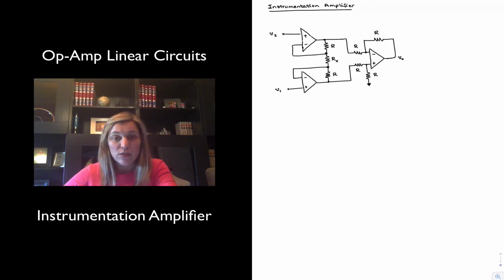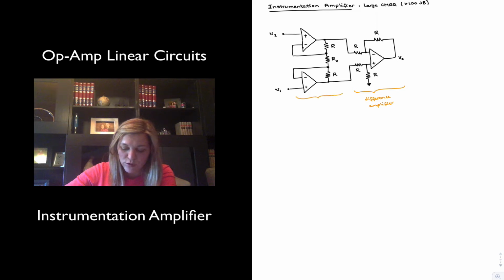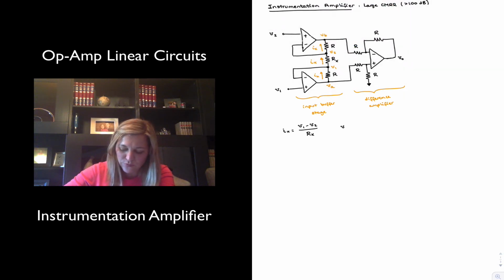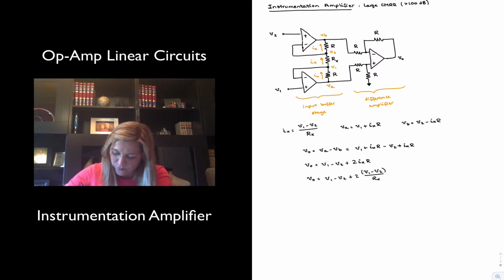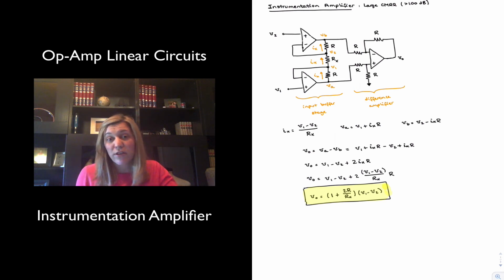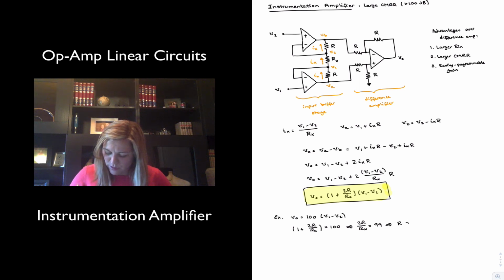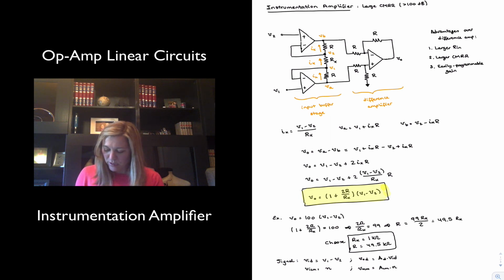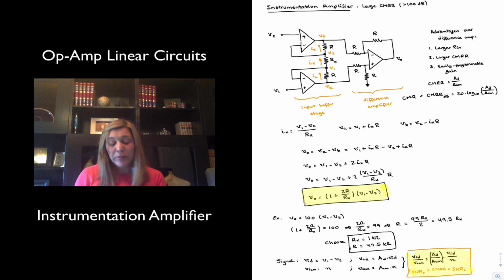Instrumentation Amplifier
Analysis and applications of the instrumentation amplifier